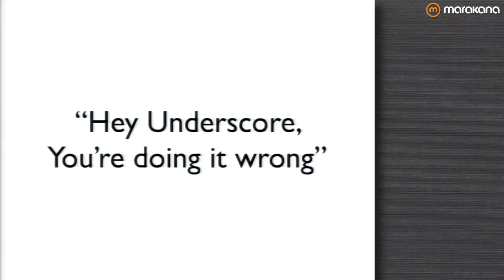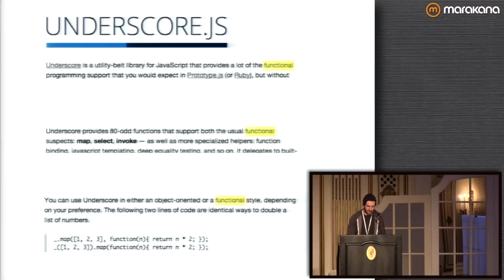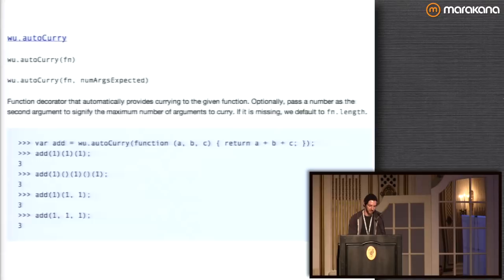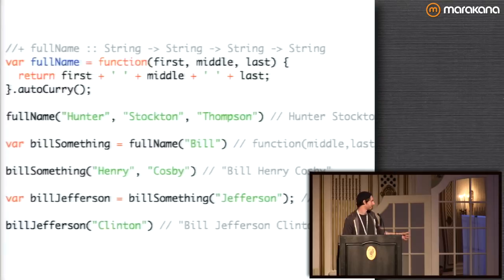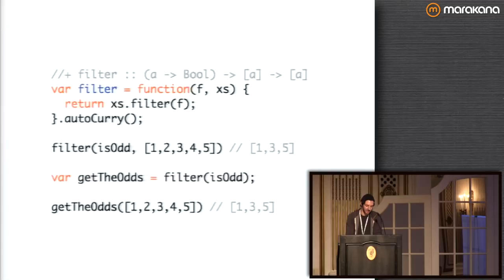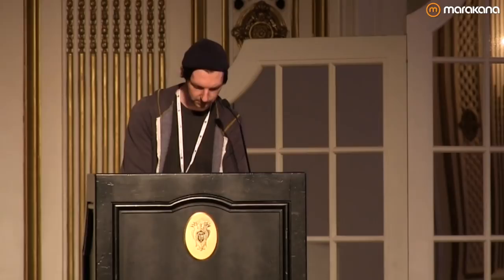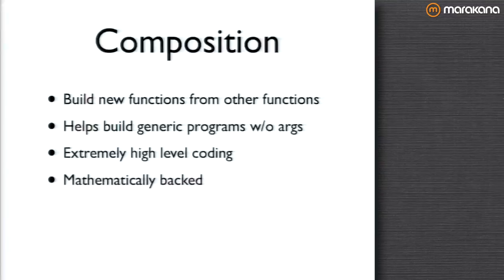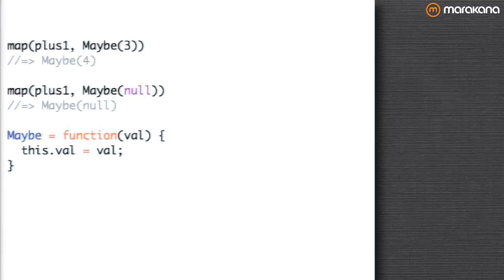Hey Underscore, You're Doing It Wrong!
Brian Lonsdorf has a love-hate relationship with Underscore.js. Yes, it offers a bunch of tools included in today's functional programming paradigm (like map, filter, reduce, take, drop, compose, etc.), but in Underscore the functions are sometimes verbose and unintuitive. It claims to be a functional programming language, but how true is that?

Despite certain characteristics, Brian offers some solutions for using Underscore productively. He plays a bit of catchup for the functional programming newbie, but then dives into the denser more theoretical concepts.